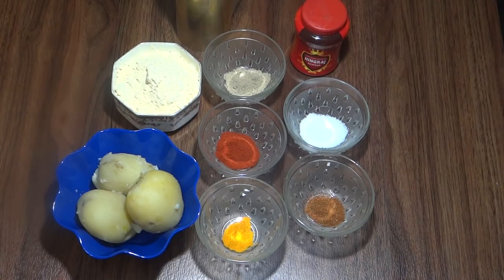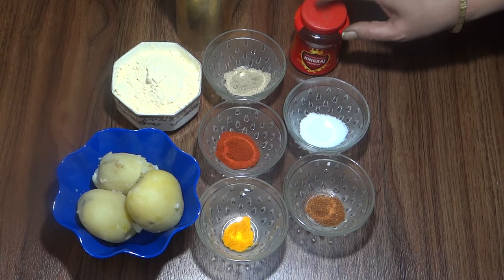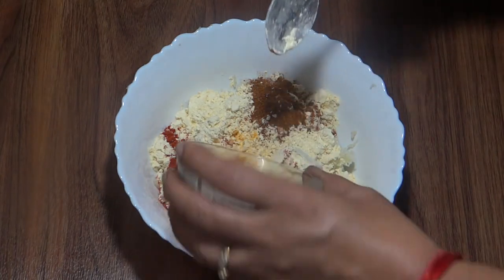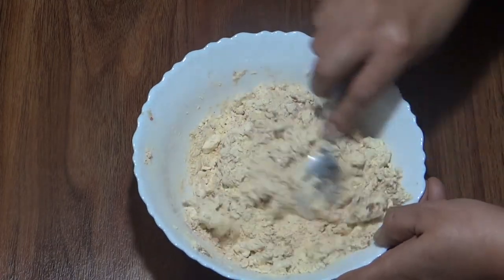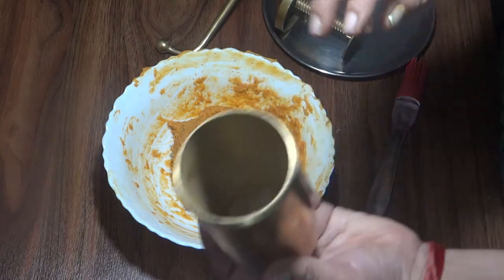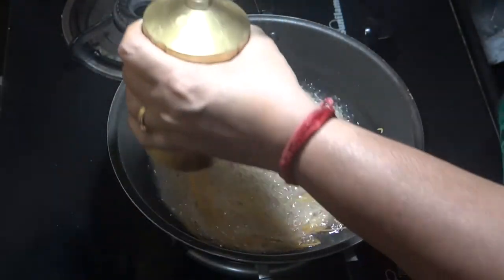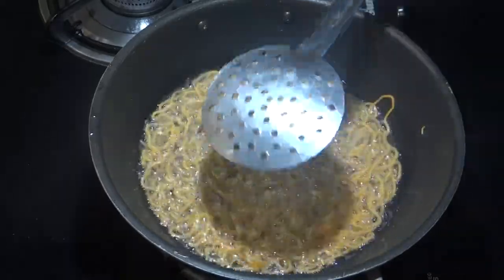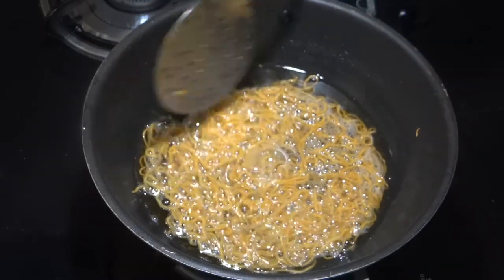Crunchy & Crispy Aloo Bhujia Sev क्रिस्पी आलू भुजिया सेव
Aloo bhujiya, Potato bhujiya is easy to make recipe on many festival occassion.